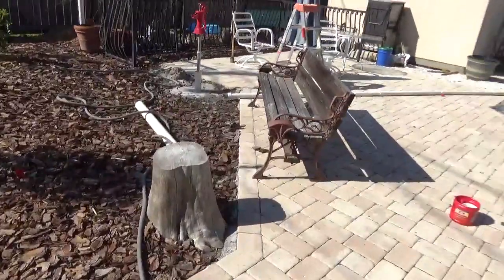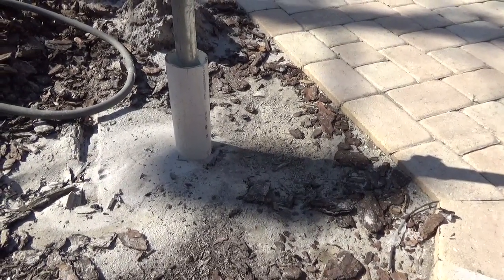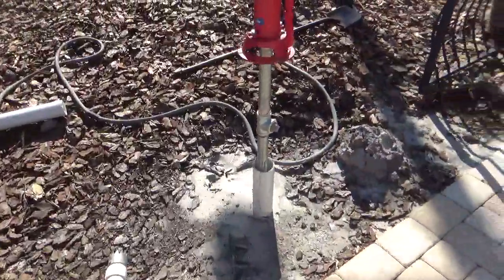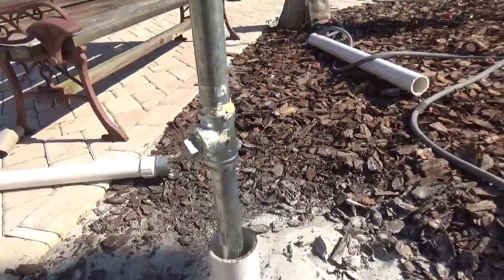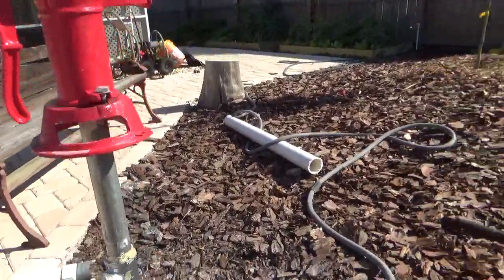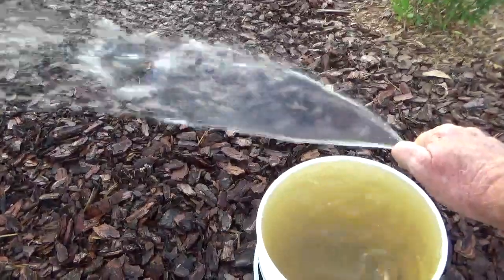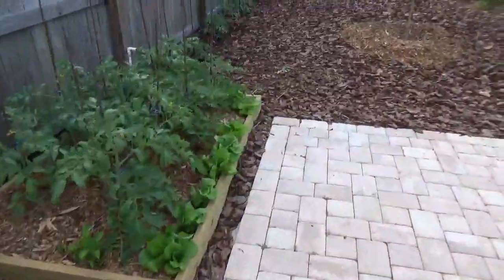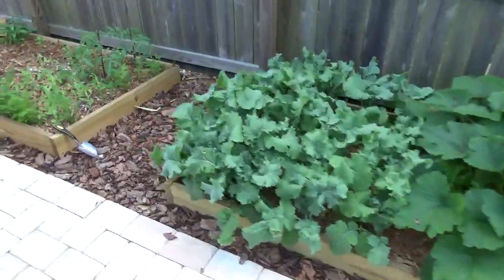Jetting a shallow well DIY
In this video I  talk about how I jetted in a 3 inch casing and a 1 1/4 inch well pipe with a 2 inch drill pipe 22 feet long. I get all the water I need for my garden and fruit trees at a fraction of the cost of county or city water and It's better for the plant too.